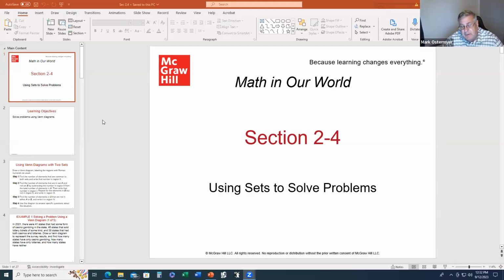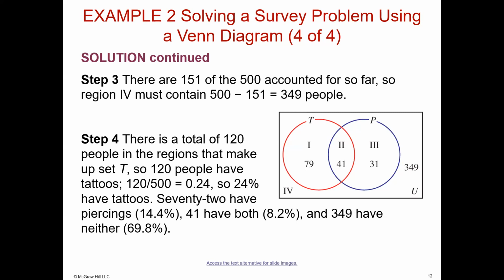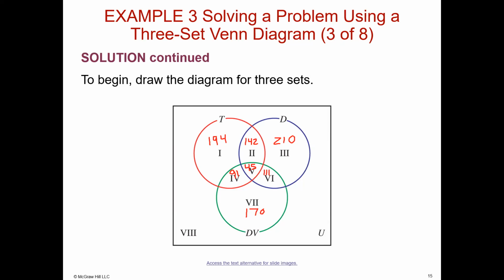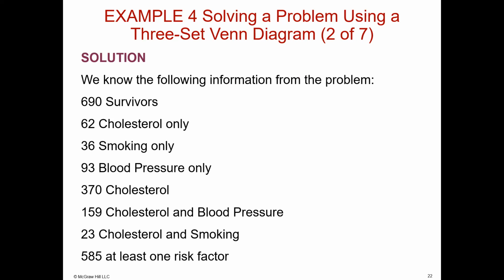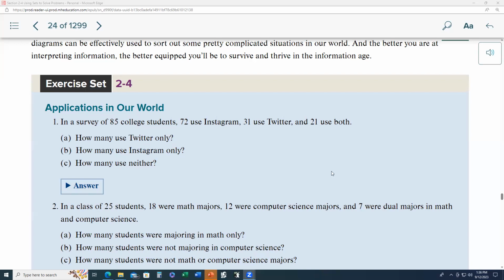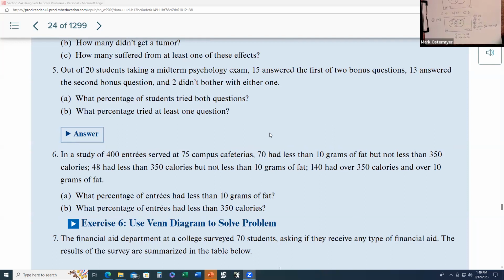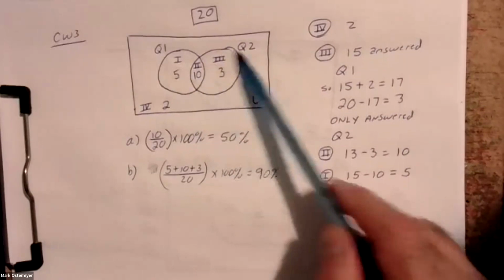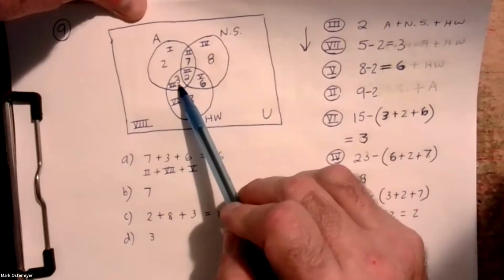GMT20230912 163229 Recording 1920x1080